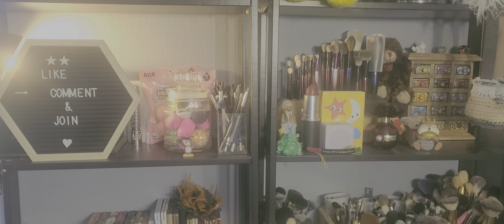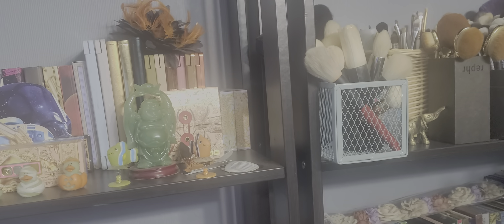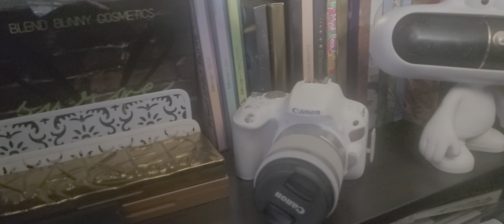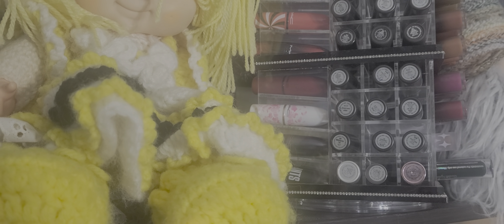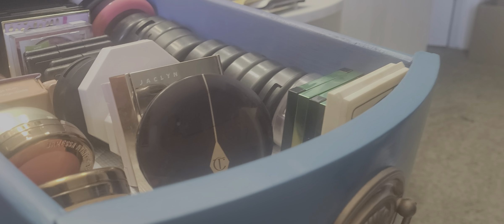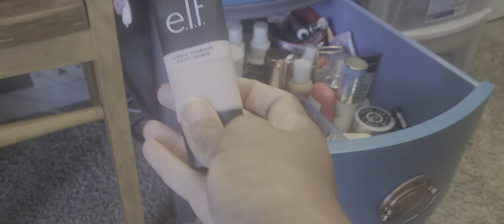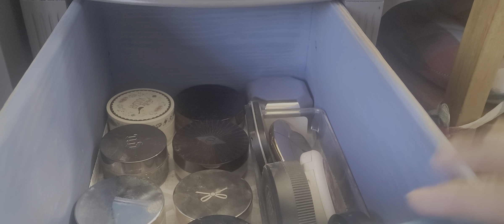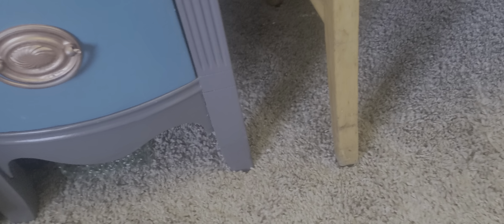Shop My stash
Hello All

Hope all is well here is this week's shop my stash.